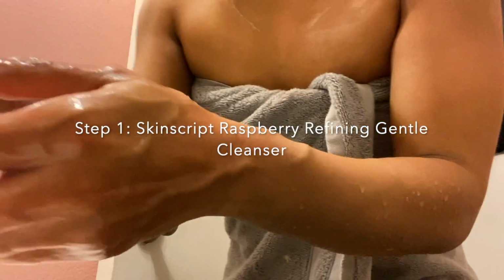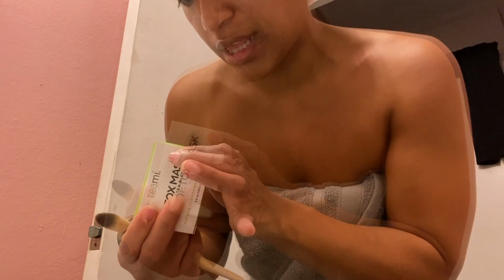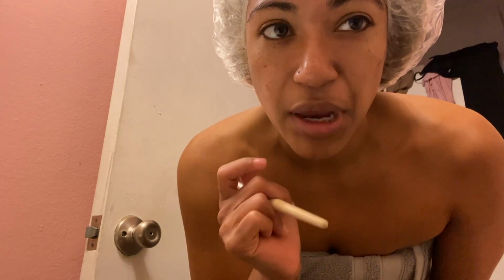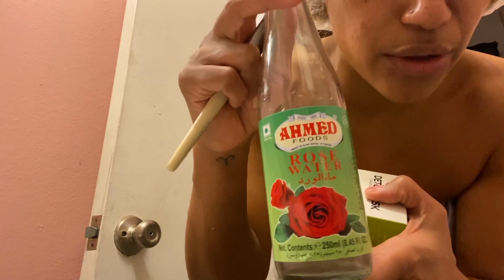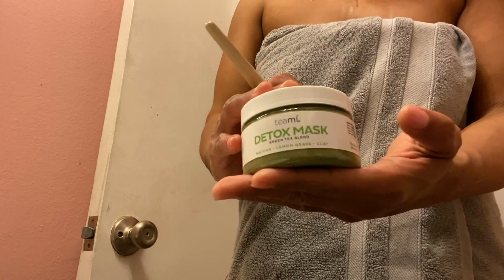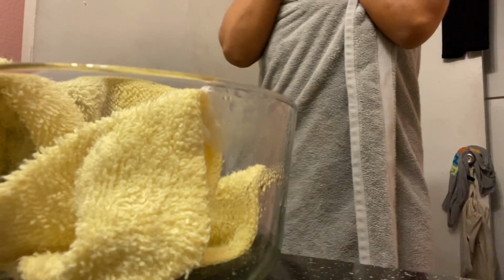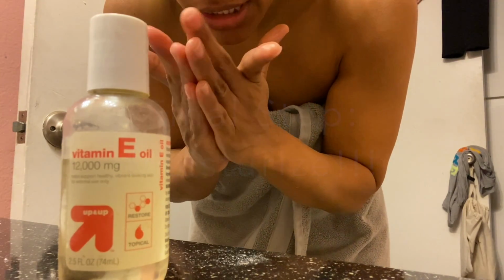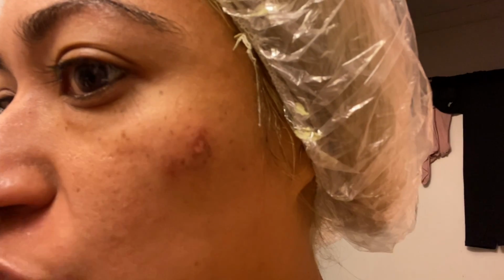Evening Skincare Routine & Teami Detox Facial Review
𝒱. 𝐿𝑜𝓋𝑒 💋 ℙ𝕣𝕖𝕤𝕖𝕟𝕥𝕤: 𝔼𝕧𝕖𝕟𝕚𝕟𝕘 𝕊𝕜𝕚𝕟𝕤𝕔𝕣𝕚𝕡𝕥 𝕊𝕜𝕚𝕟𝕔𝕒𝕣𝕖 ℝ𝕠𝕦𝕥𝕚𝕟𝕖 𝕗𝕥. 𝕋𝕖𝕒𝕞𝕚 𝔻𝕖𝕥𝕠𝕩 𝕄𝕒𝕤𝕜

I throughly enjoyed this product!
Especially when paired with my current routine favorites...

It smells like a citrus herbal spa getaway -- the lemongrass & matcha are an incredible combination that left my skin feeling & looking fresh.

There is an after picture of my self-care treatment, where you can see the amazing results 7 days later...

I would recommend this product for anyone with any complexion type!

I hope you guys enjoy trying this out AND even more PLEASE leave a comment about your experiences with Teami's products, as I am looking into trying out more from their brand.

“I am your dream girl. Welcome to my virtual world. Let me be your fantasy. Come inside & play with me...”

𝓍𝑜𝓍𝑜,
𝒱. 𝐿𝑜𝓋𝑒 💋